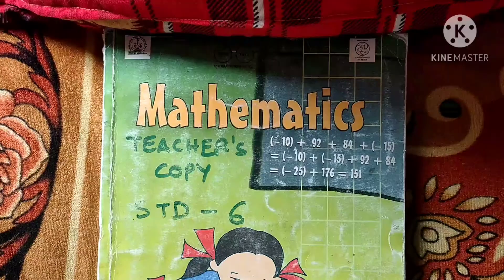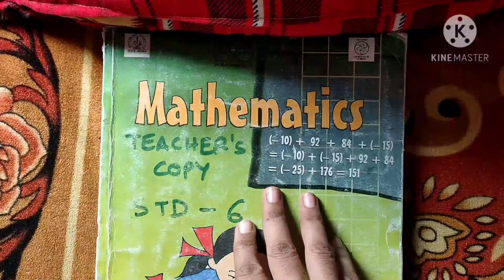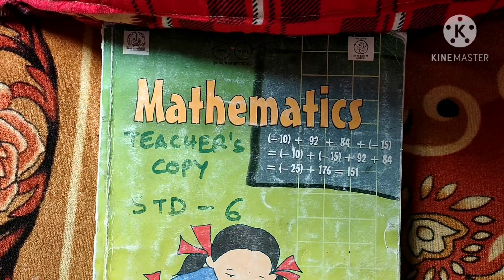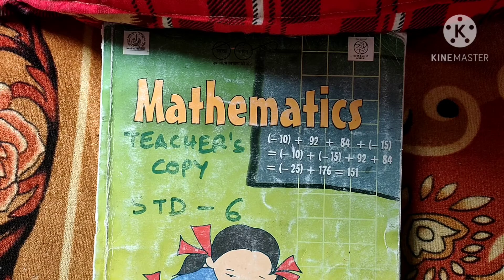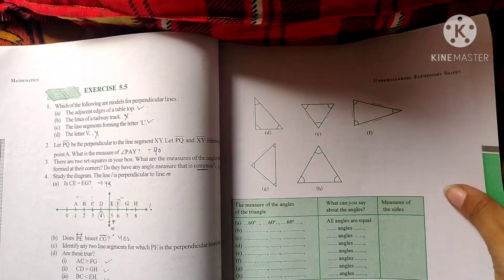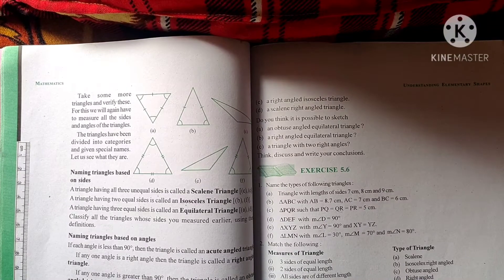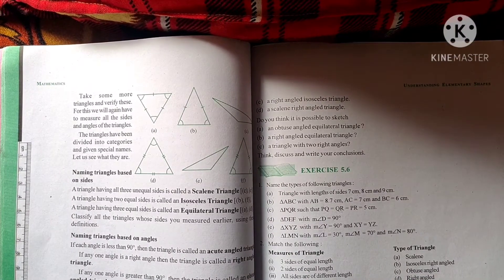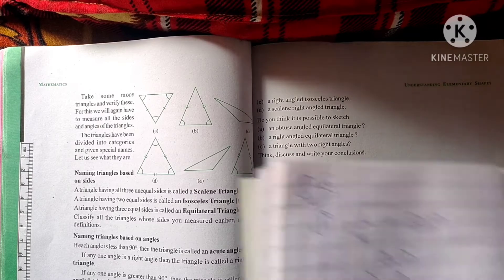std 6th Maths PART 1 DAY 8 NOV